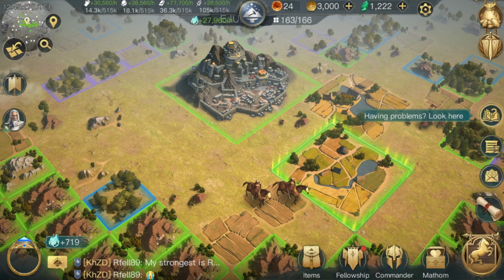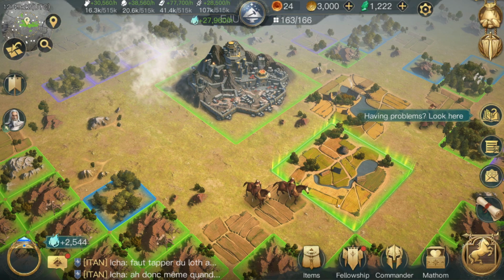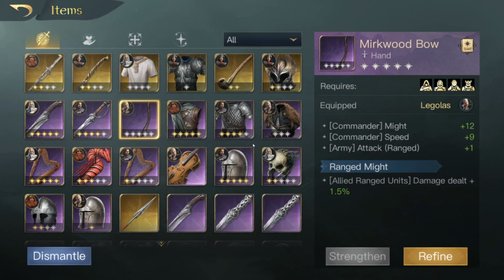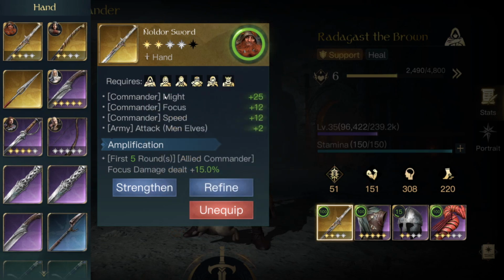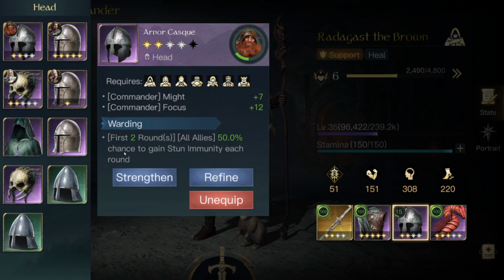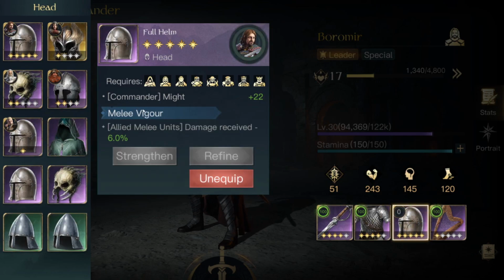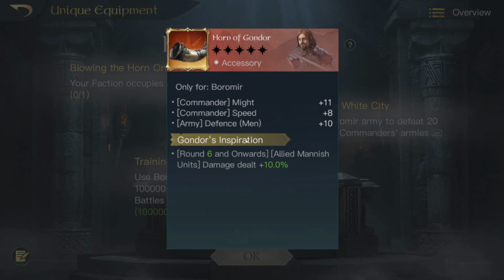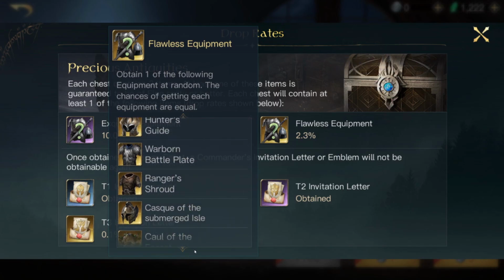Lotr Rise To War: Commander Gearing Guide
Today we look at gear in all aspects of the game a full in-depth look to a full understanding of it and how set up commanders the perfect gear for each and how use vs different enemies

0:00 INTRO
0:20 GIVEAWAY WINNER
0:47 TIERS OF GEAR
4:06 4 GROUPS OF GEAR
4:54 INDEPTH LOOK ITEMS
12:15 FOCUS MIGHT SUB SKILLS
15:47 COUNTER GEAR
20:09 COMMANDER GEAR
23:53 NEW GEAR
25:53 OUTRO